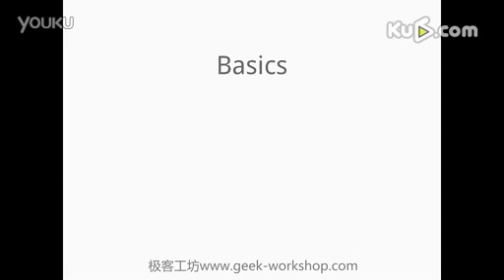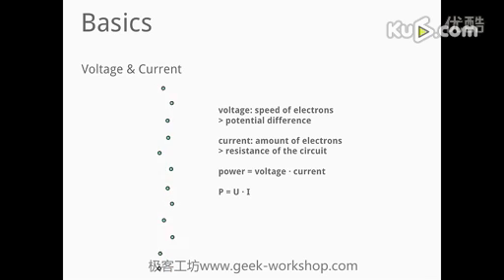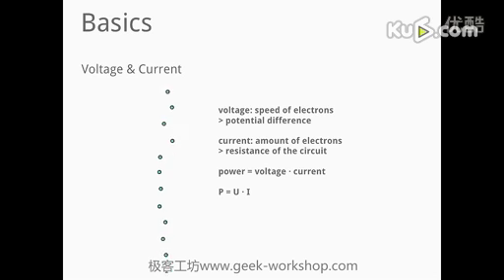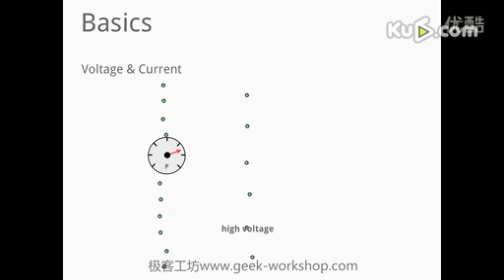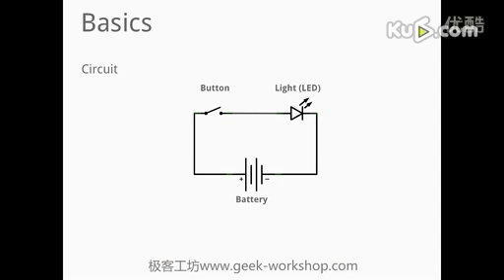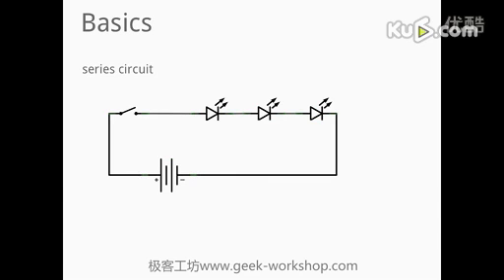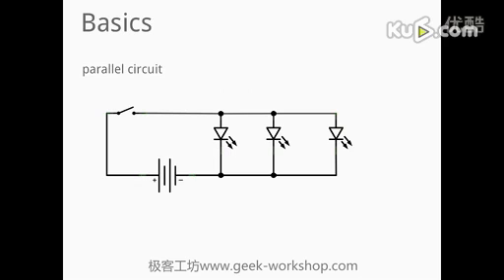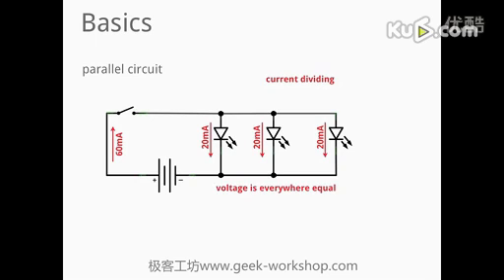Learning Arduino Episode learing starter Electronic Basics diy kit